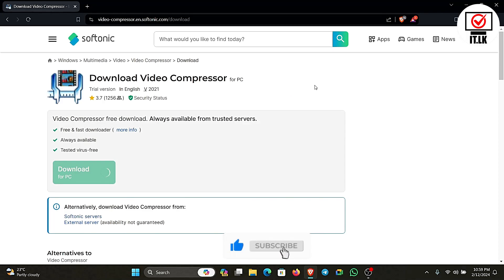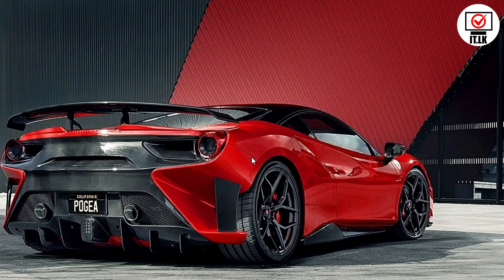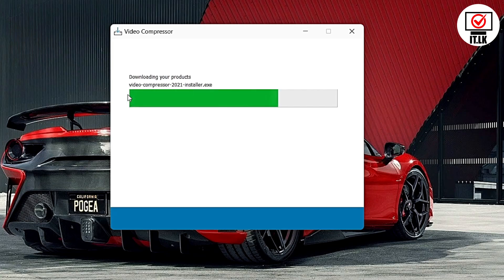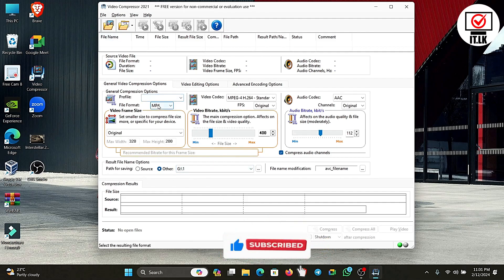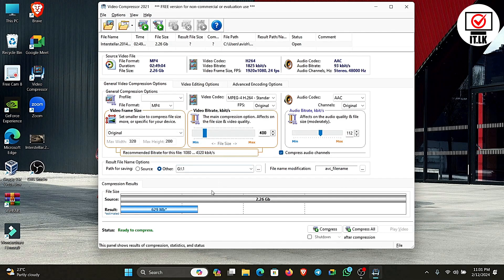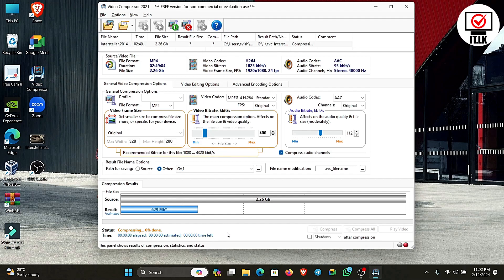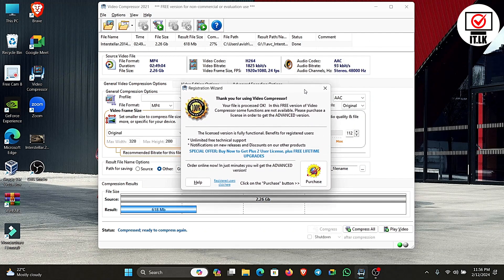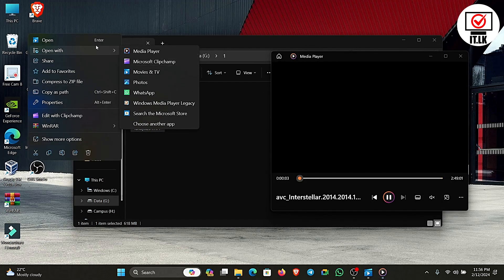How to Compress Video File 100% Free | Video Compresser 2021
How to Compress Video File 100% Free | 100% Free Software For Compress Any Video File | Compress Your Video Without Lost Quality